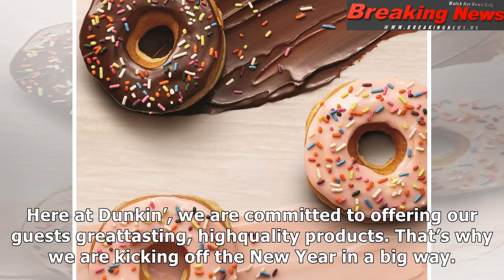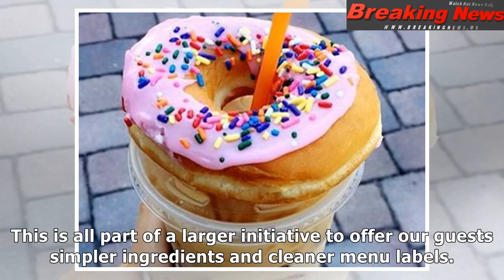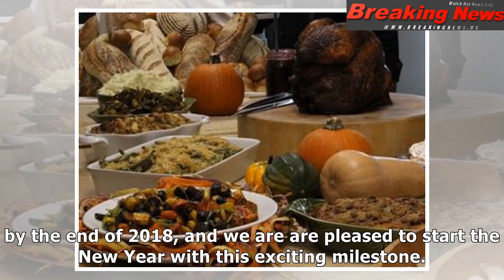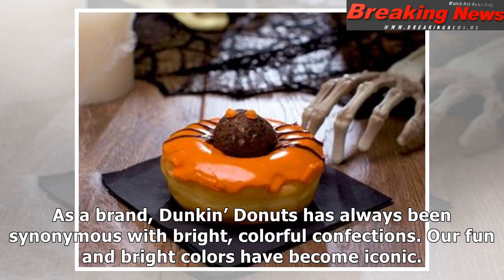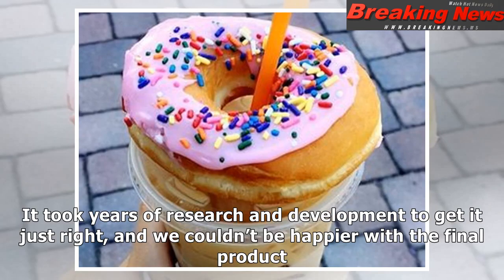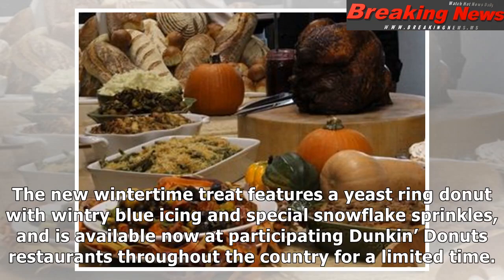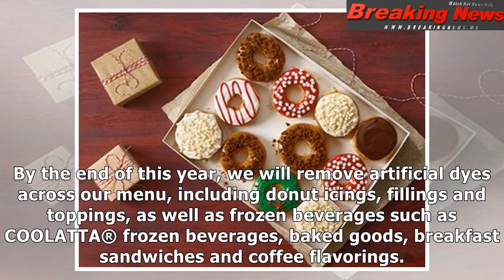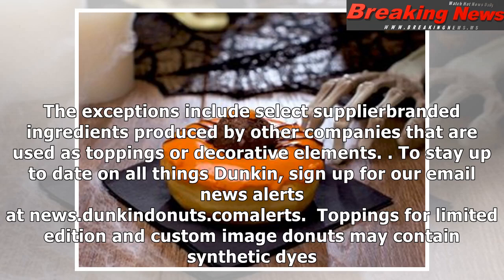Dunkin’ donuts removes artificial dyes from all donuts